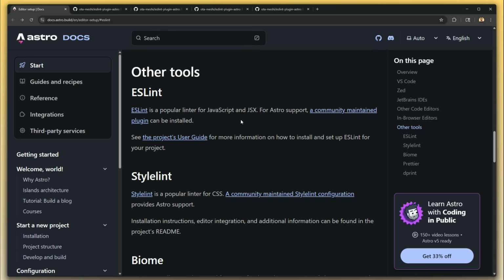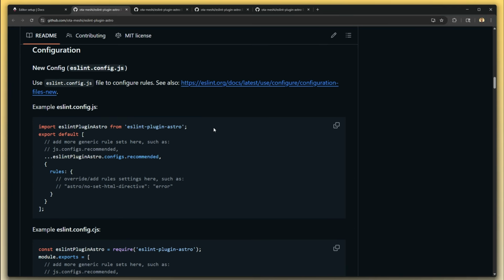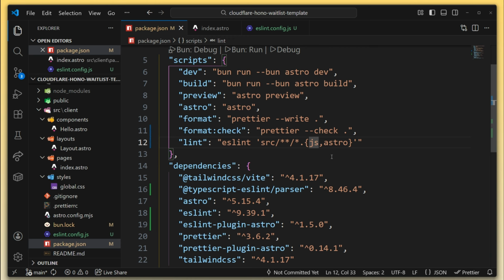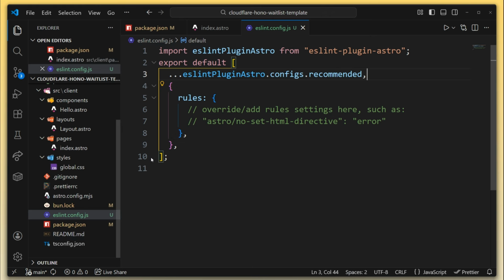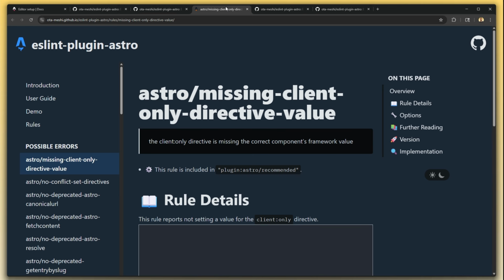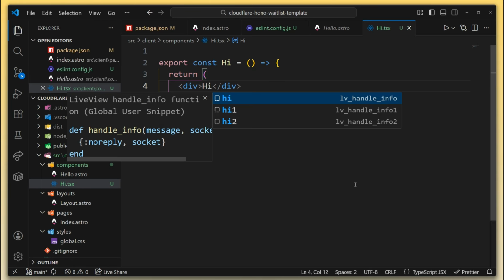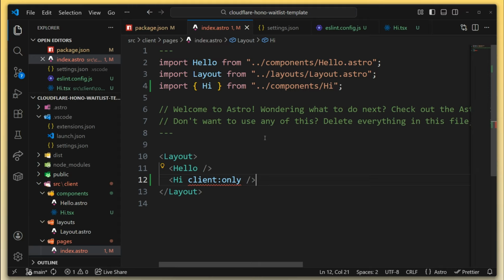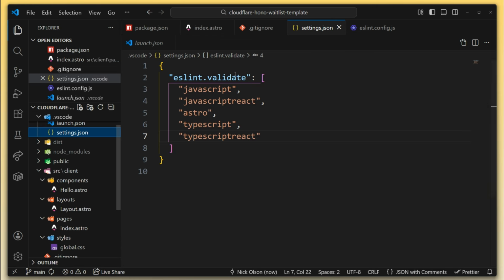Ch 5 - ESLint Setup, Testing, and VS Code Configuration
This is chapter 5 of my full stack Cloudflare & Hono Course. In this chapter we cover:
- Install & Setup ESLint for code warnings
- Testing ESLint
- VS Code config for ESLint

Chapters:
0:00 - 0:48 - Intro
0:49 - 1:42 - Install ESLint & Astro Plugin
1:43 - 4:16 - Add eslint config file
4:17 - 6:26 - Add linting for TypeScript
6:27 - 9:56 - Testing it actually works
9:57 - 12:59 - VS Code settings to show lint errors